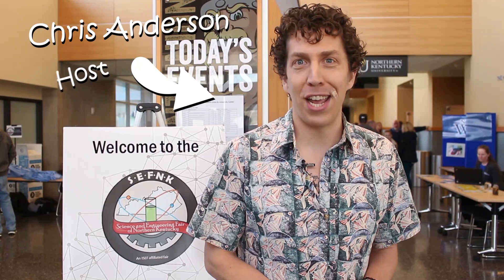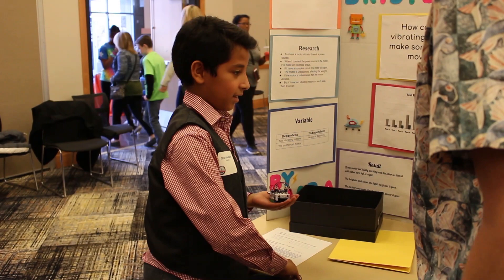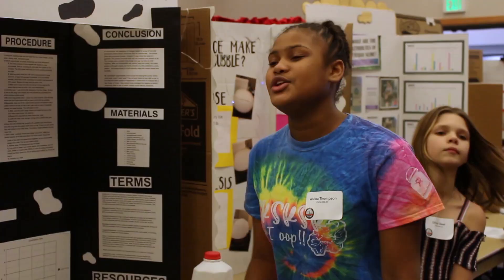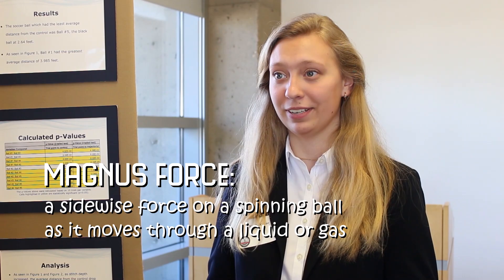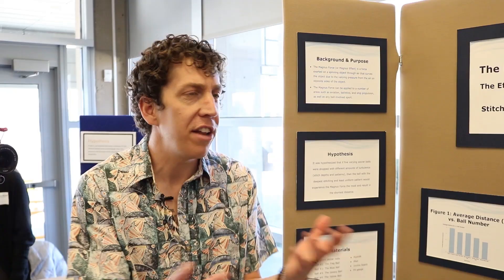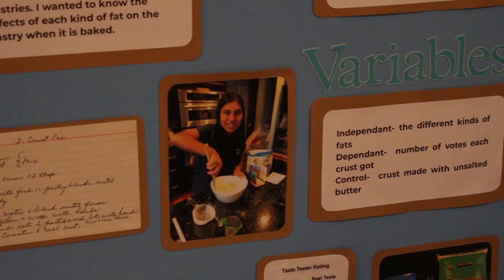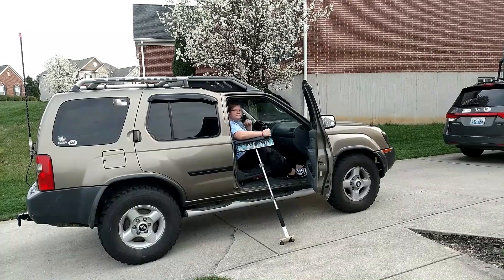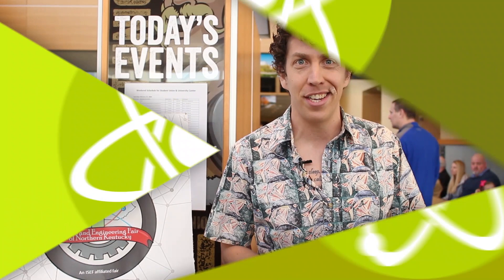Science Around Cincy: Young Scientists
You're never too young to be a scientist! We check out the Science and Engineering Fair of Northern Kentucky to see how students are exploring and learning about the world around them.

Edited by Chris Anderson, and Megan Mixon
Directed and filmed by Jordan Bardgett, Megan Mixon, Michael Pikar

A special thanks to:

-CINSAM
-Science and Engineering Fair of Northern Kentucky
-Daniel Dores
-Fuel Cincinnati
-Northern Kentucky University College of Informatics
-Norse Media